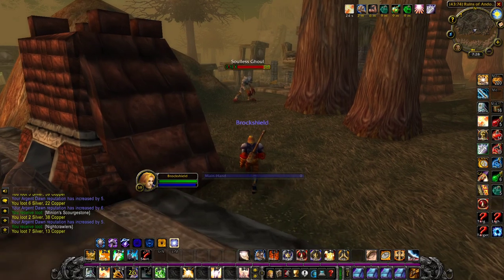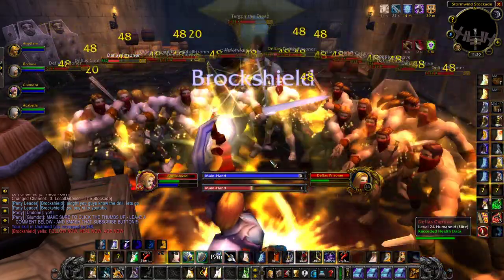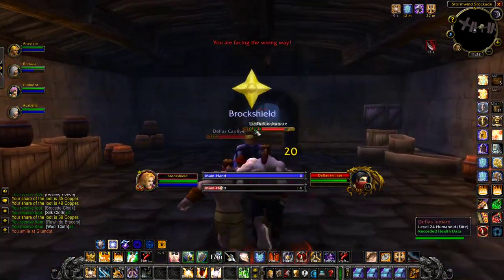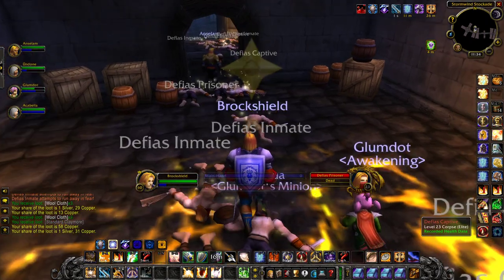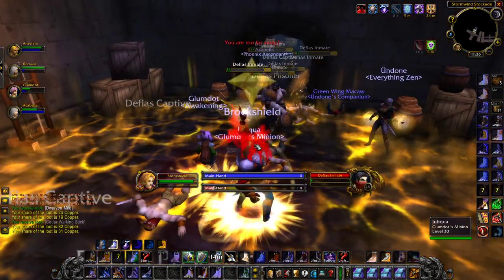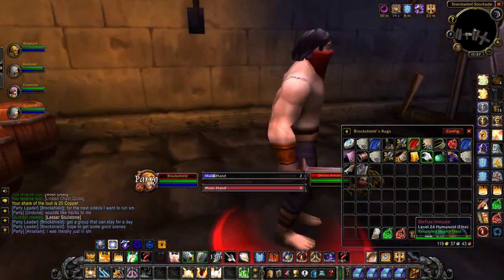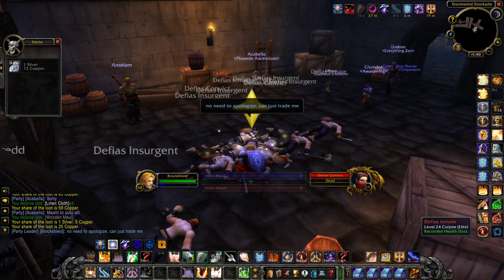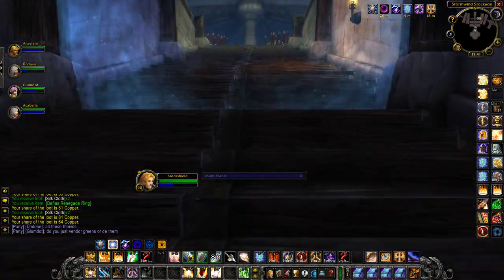Power leveling in Stockades, and the Secret of World of Warcraft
Hey guys, Brockshield here. Welcome to my first video about power-leveling players through dungeons in Classic World of Warcraft. In this video, my first after dinging level 60, I run players through Stockades as a protection paladin. Additionally, I discuss what I believe is the secret of World of Warcraft. I will be making more videos in the future running players through dungeons as well as tanking higher level dungeons. Thank you for your time.

P.S.

Considering you are intelligent people. If you're watching this channel you know who I am and who He is.

Consider donating to me on my PayPal if you want to help support me